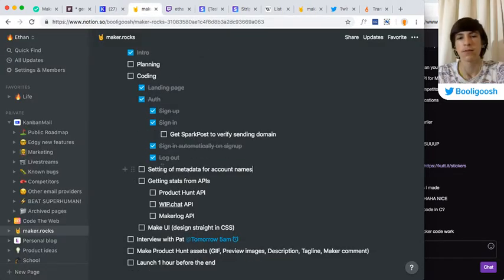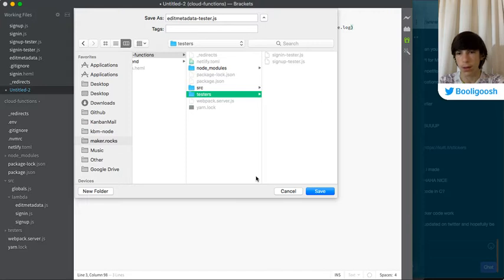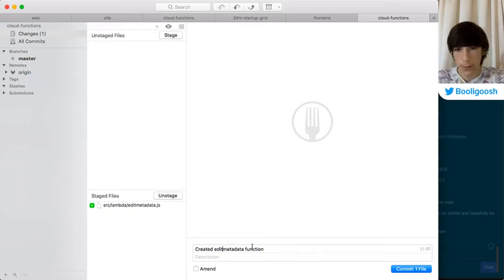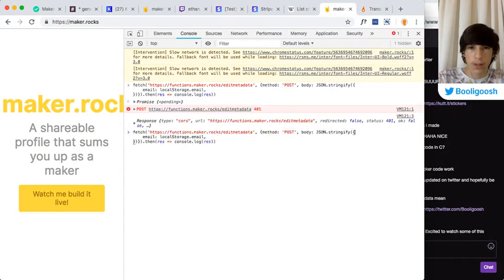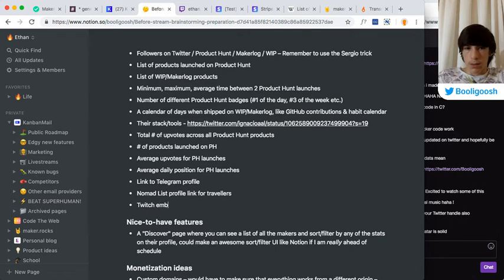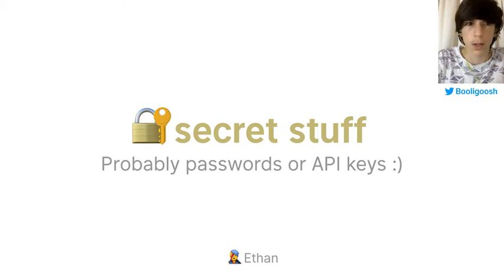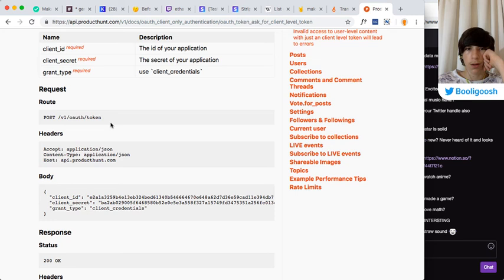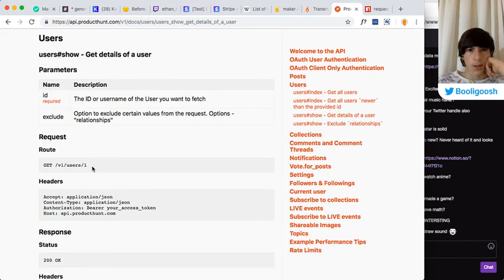[6/26] Building maker.rocks in 24 hours!!! 😱🚢👨‍💻🚀🔥🤘